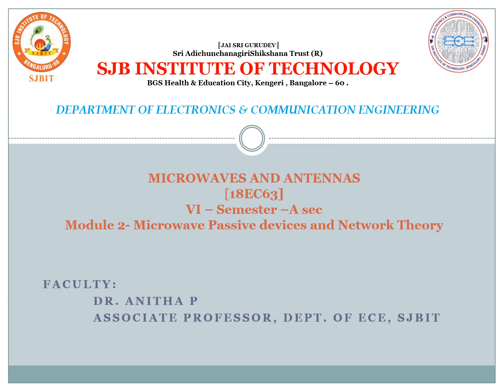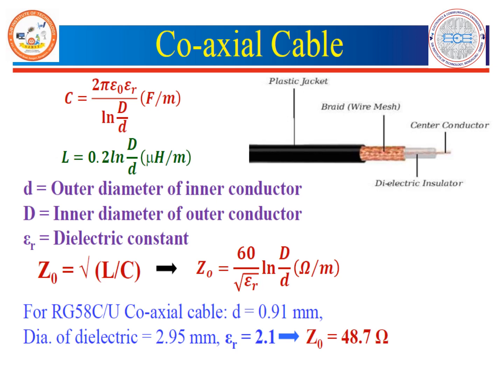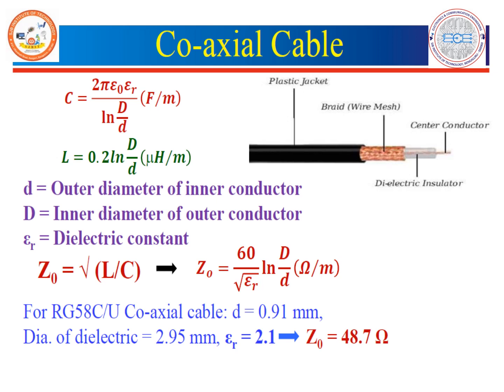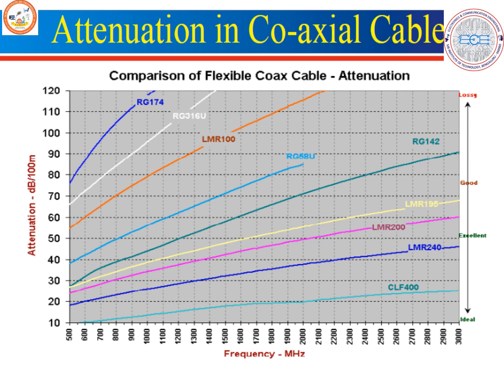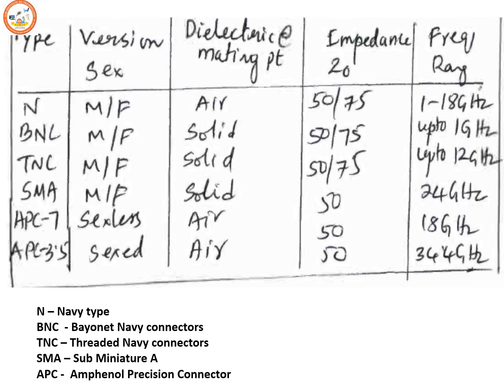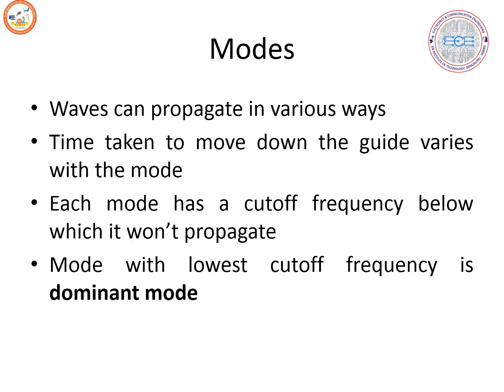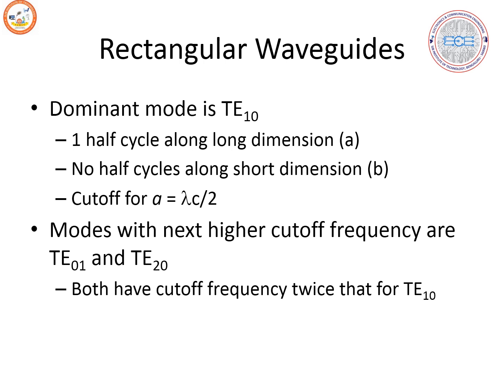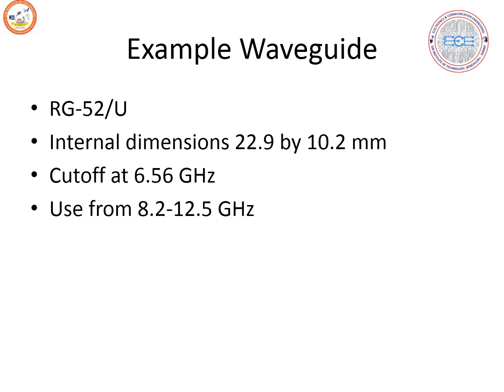Microwave and Antennas - coaxial cables